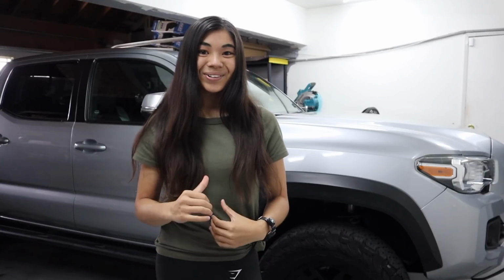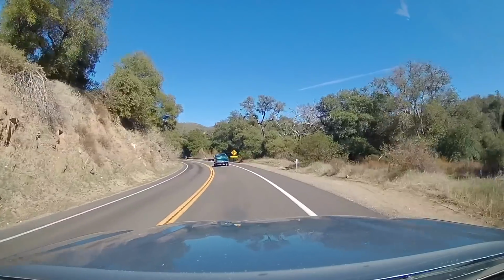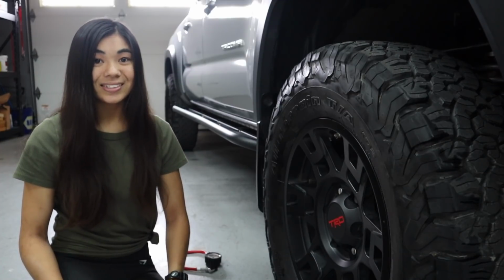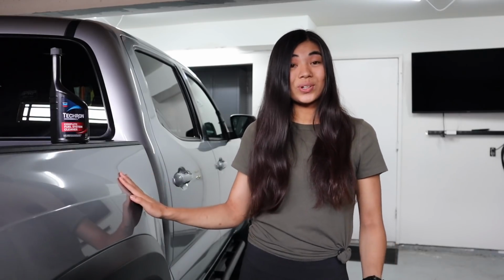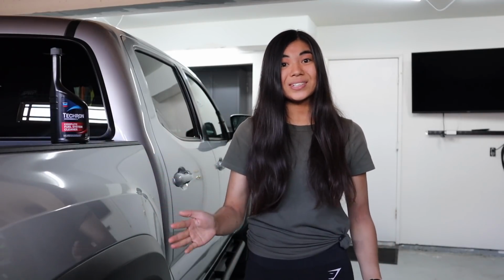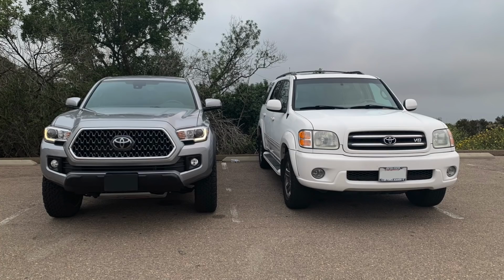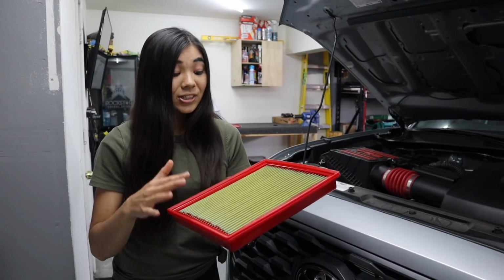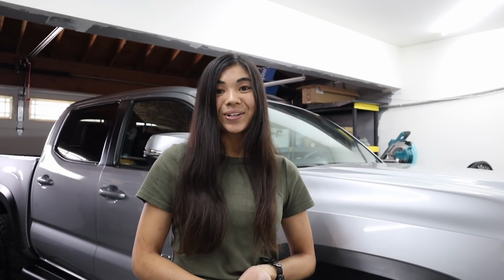3 Easy Ways I Get the Most MPGs out of my Modified Tacoma!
In today's video, I talk about 3 easy and inexpensive techniques/ways that I follow to maximize the fuel economy of my Toyota Tacoma!

to learn more about the power of using Techron on your vehicle!

** Where to get Chevron Techron Complete Fuel System Cleaner! **
- 6 Pack on Amazon

My Instagram 📱: @chloekuotaco

🌮 MY TACOMA: 2019 TRD Off-Road, Silver Sky Metallic DCSB 🌮
- TRD Pro Wheels
- TRD Skid Plate
- Chrome Exhaust Tip